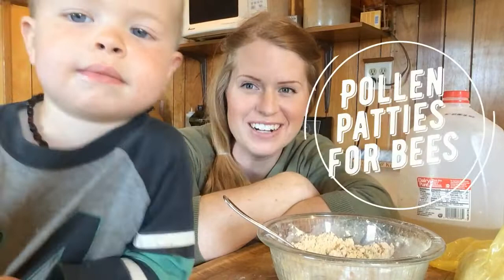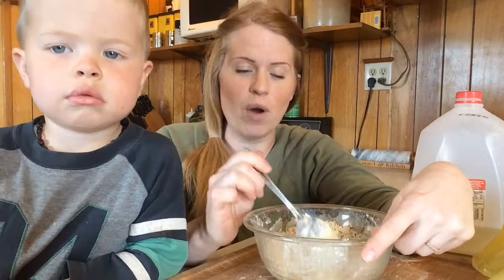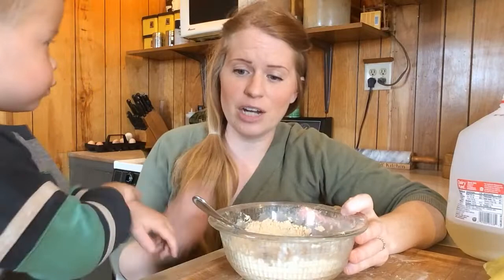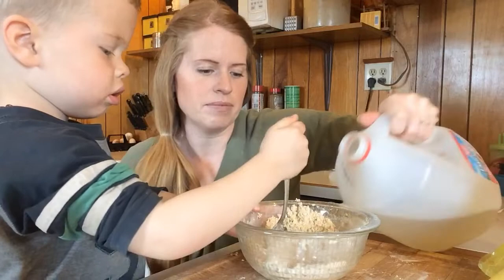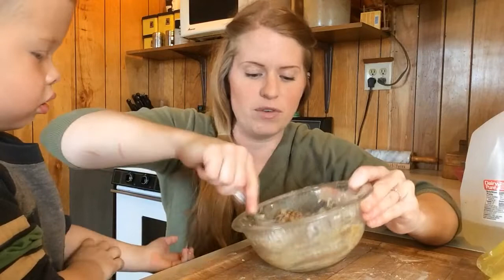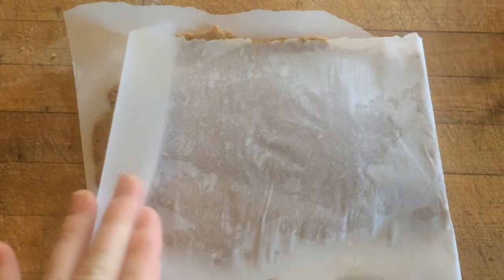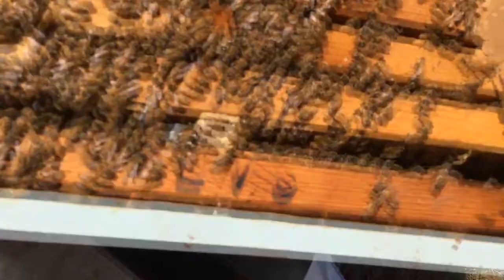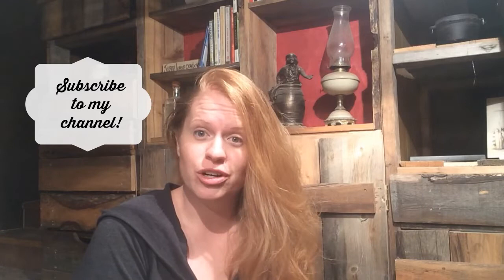Making a Pollen Patty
Watch this video to get an idea on how to make pollen patties. Pollen patties are a high protein substitute that supplies lipids, minerals, and vitamins to your bees.

I recorded this video several years ago on an old YouTube channel and now am finally moving it to this one! Josiah is several years older now.

But the video on the other channel has over 22,000 views!

For more good resources:

How To Make Fresh Pollen Patties For Honey Bees - YouTube
Mar 27, 2013 - Uploaded by Tony Teolis
This nutritious mixture of fresh pollen, Ener-G-Plus Bee Diet, Honey B Healthy, pure cane sugar and water ...
Feb 22, 2009 - Mix dry ingredients together. Then add dry mix slowly to syrup/honey until mixture is like stiff bread dough. Press between wax paper. Place bee patty over cluster with wax paper up.
How to make a pollen patty - Beesource Beekeeping
› ... › General Beekeeping Forums › Beekeeping 101

Feb 2, 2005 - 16 posts - ‎8 authors
Mix 2 parts sugar to 1 part water to make a syrup. Mix dry ingredients with syrup mixture until it is a doughy consistancy. Shape into patties between 2 sheets of wax paper , ormake a loaf, chill it and slice it, placing slices between wax sheets. Approx.
Please help. Did I make a boo boo when adding pollen ...
16 posts
Mar 8, 2014
Need recipe for pollen patties using Bee Pro ...
5 posts
Mar 14, 2013
DIY Pollen Patties - Beesource Beekeeping
4 posts
Feb 16, 2011
How to make pollen patties? - Beesource
13 posts
Apr 19, 2005

This recipe makes two 5"x5" patties. The recipe can easily be multiplied to make larger batches. Patties freeze well and can be thawed and used as needed. by ...
Beekeeping/Recipes for the Bees - Wikibooks, open books ...
Wikibooks
For those without a scale, an easy recipe is 5 parts granulated sugar and 2 To make apollen patty, bind the Dry Pollen Substitute with enough 2:1 Syrup to ...
Pollen Patties » Honey Run Apiaries
Early spring buildup so you can make early splits. Buildup in preparation ... Feeding pollen patties which are placed right in the hive is the solution. You can buy ...